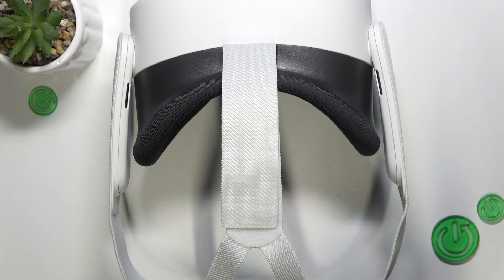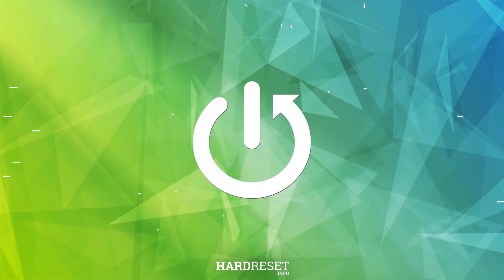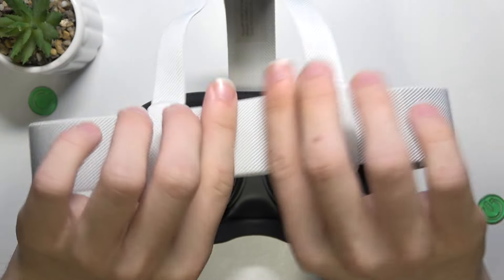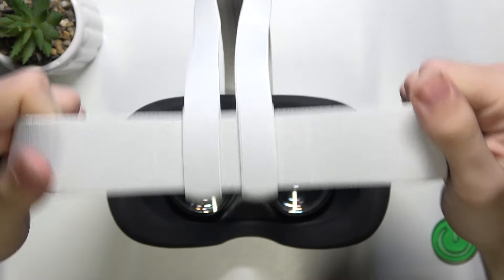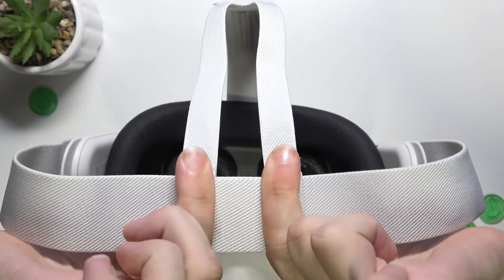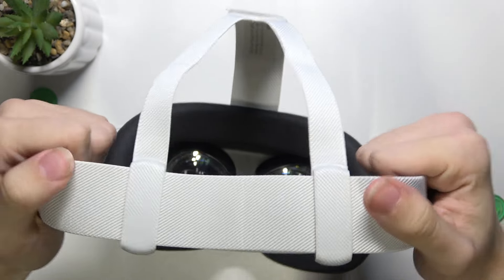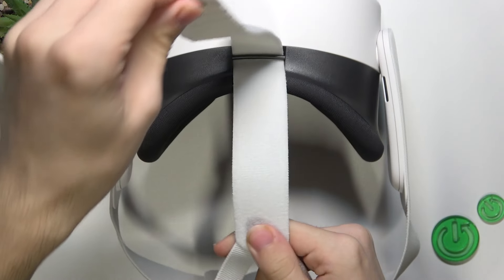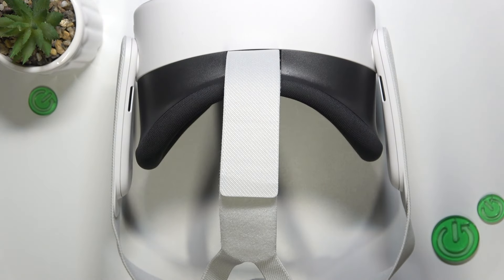How to Adjust the Head Strap on Meta Quest 3S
In this tutorial, learn how to adjust the head strap on your Meta Quest 3S for optimal comfort and fit! Properly adjusting the head strap can enhance your VR experience by providing better stability and reducing fatigue during long sessions. Follow our step-by-step guide to customize your head strap settings for the best fit.

How do I ensure a comfortable fit for my Meta Quest 3S head strap?
How to tighten or loosen the head strap on Meta Quest 3S?
What are the best practices for adjusting the head strap on Meta Quest 3S?